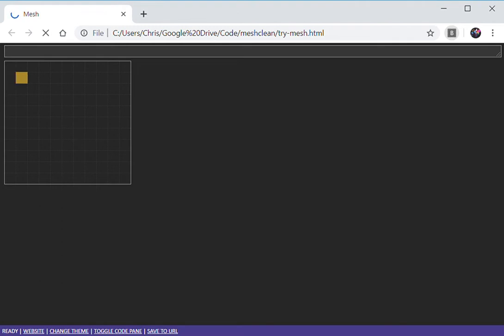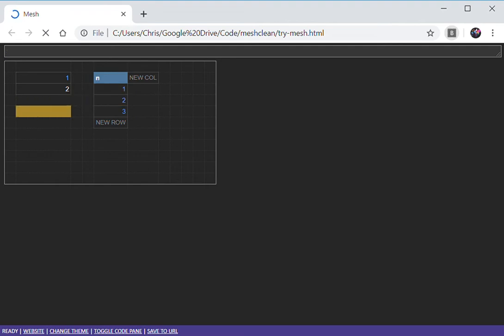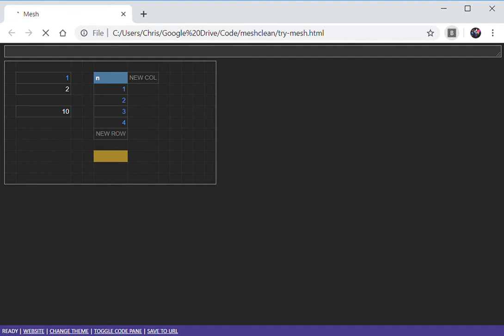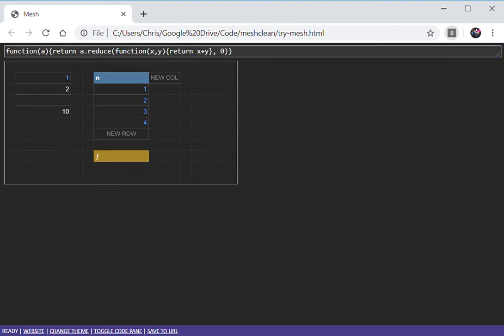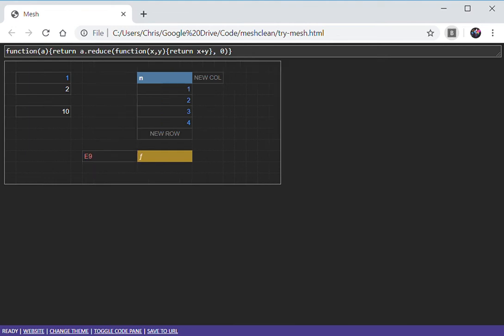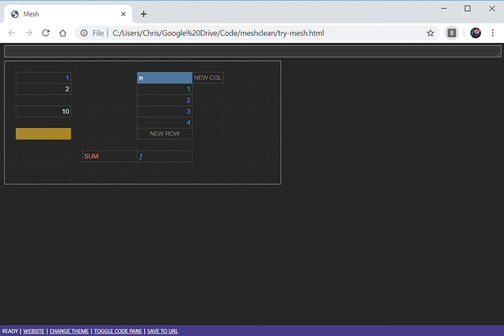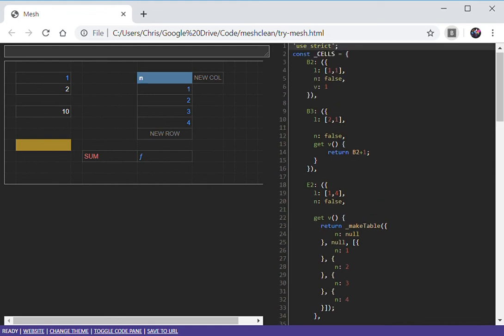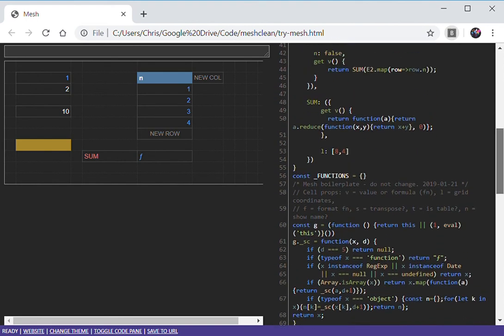Mesh Spreadsheet - alpha demo 2019-10-11 (part 1: basics, tables, functions, naming cells)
A quick demo of some of Mesh's unique features. Notes:

- turns out my mouse cursor was invisible - to be clear, the cell references appear in the formula bar when you click on an input cell while in edit mode

- just to be clear, Excel *is* getting dynamic arrays in some form, but it's still in a testing phase. Google Sheets also has them. The problem with both approaches is if you put something in the way of the expanding array, the logic breaks - not so for Mesh.

- at the end of the video I mentioned tables can have calculated columns - these can be added by editing the code in the code pane. Underlying source for the table in the GIF on the homepage is